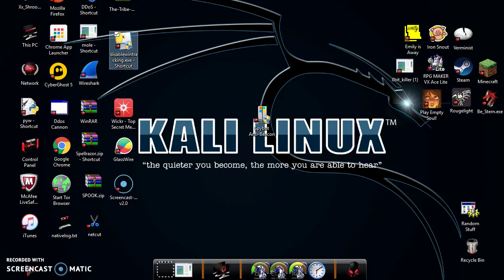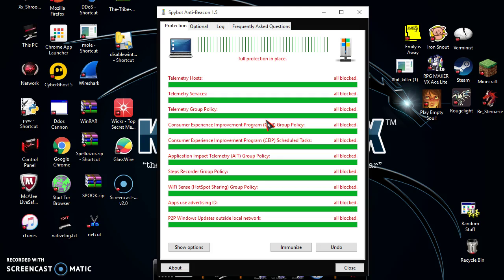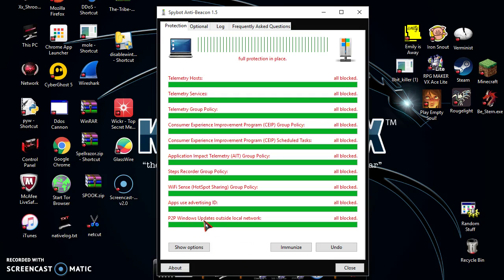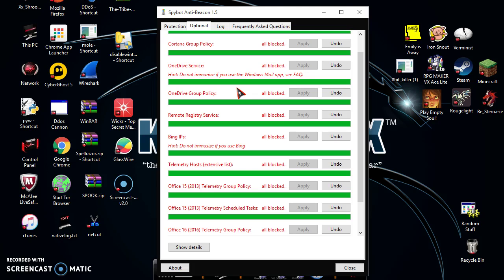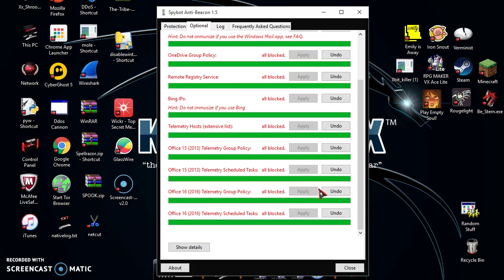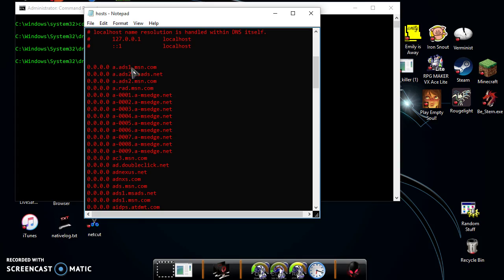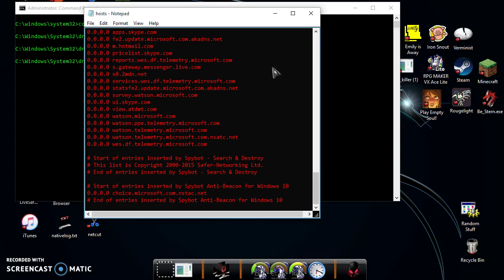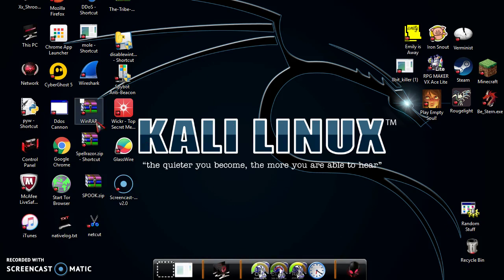How to Disable Windows tracking Part 2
This video will show you guys how to use the Spybot Anti-Beacon software to disable ALL the privacy settings for Windows 10! There is no junkware or malware on the program so it's completely safe 100%!